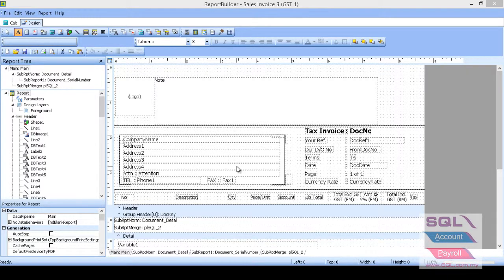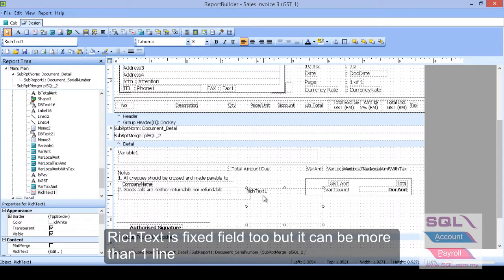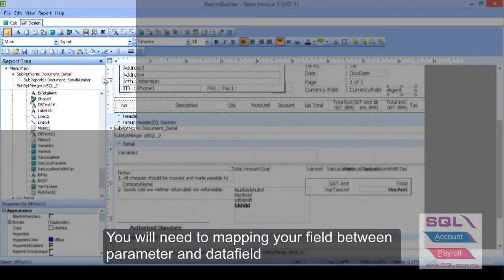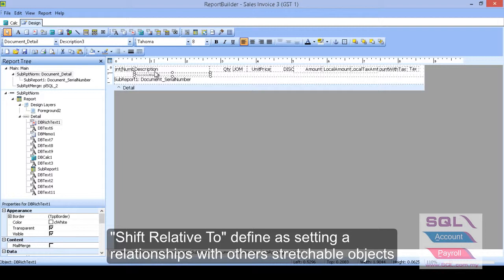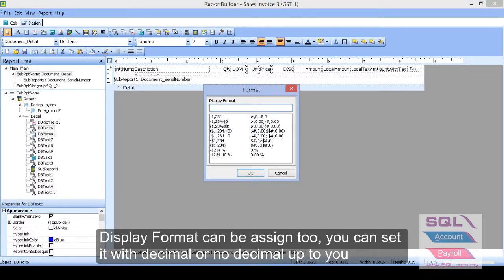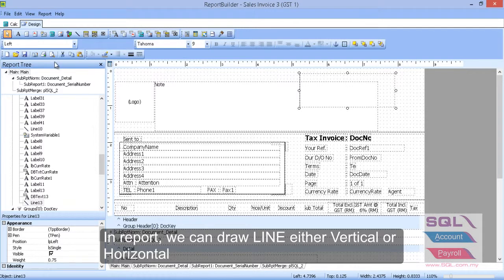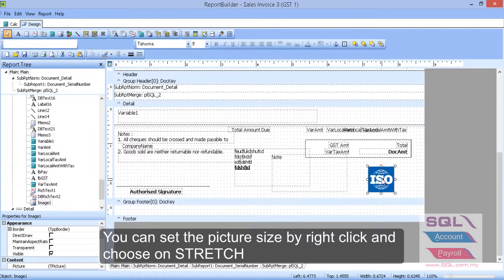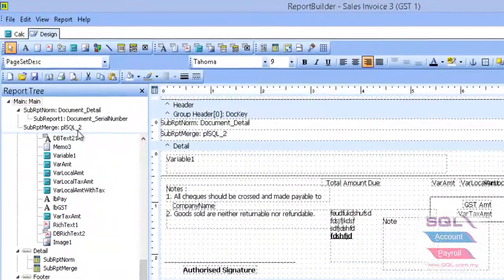10 02 Report Builder